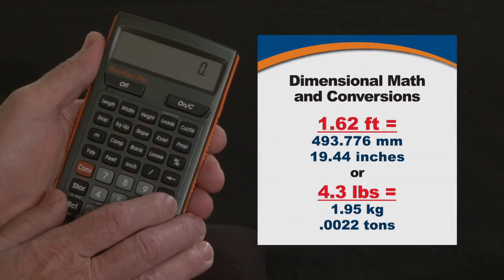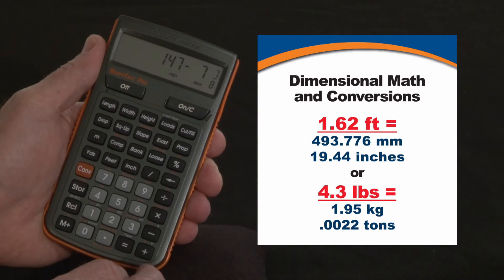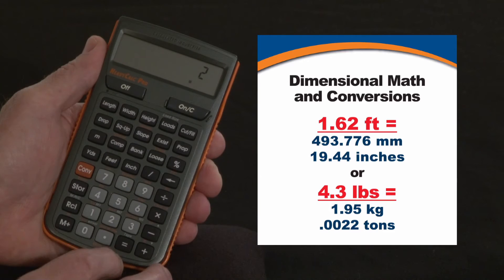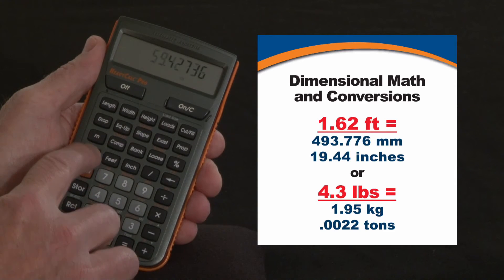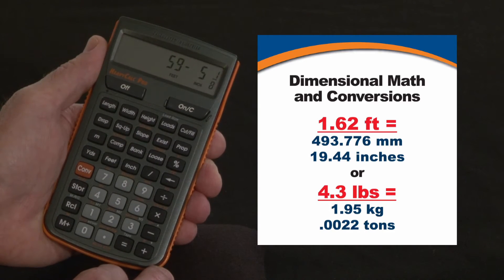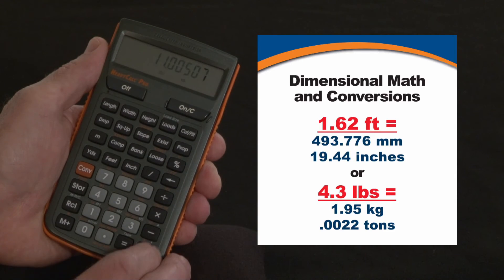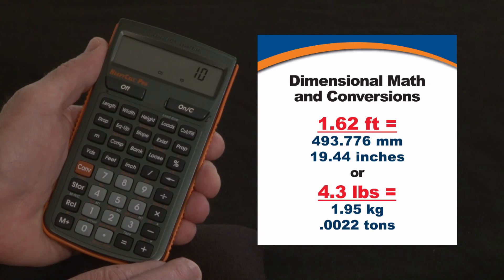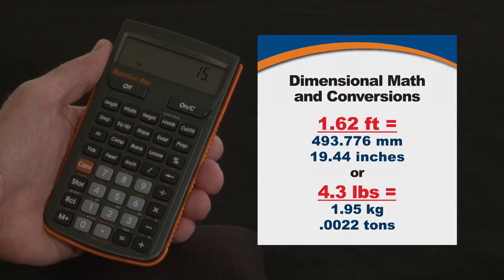HeavyCalc Pro Dimensional Math and Conversions How To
See how the HeavyCalc Pro contractor calculator's built-in dimensional units let you work right in and convert between all the most common US and Metric building units like yards, feet, inches, fractions (from 1/2s to 1/64ths), decimal inches, meters, cm and mm. That includes linear, area and cubic values for each. This quick demo briefly shows how to use this construction math power tool to do all your design, estimating and jobsite calculations far more quickly, simply and accurately to improve your productivity and profitability.